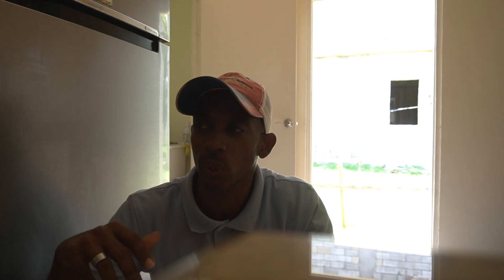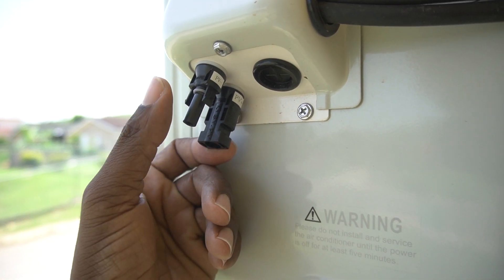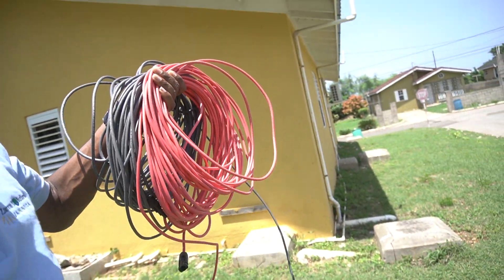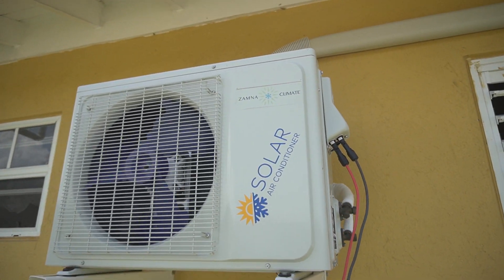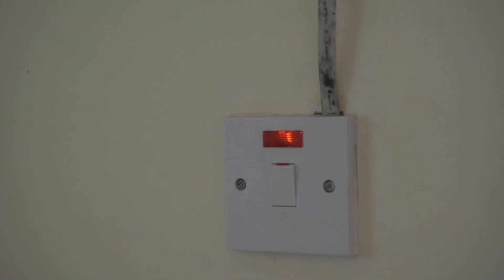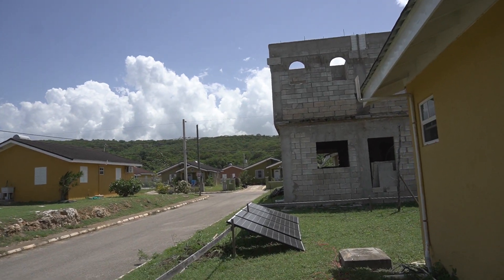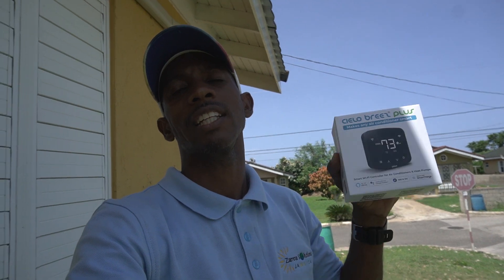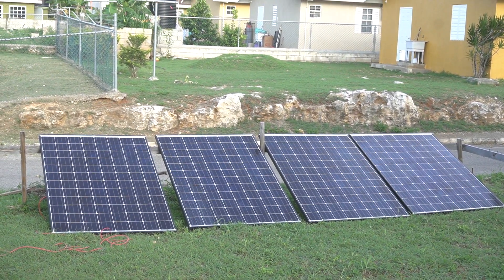The BEST solar air conditioner (Heat Pump)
Chapters
Intro - 0:00
Explains the Basics - 0:32
Showing Hybrid AC - 1:16
Setting up Solar panels - 2:19
Connecting solar panels - 2:50
Connecting panels to AC - 3:36
Showing AC on Solar only - 4:27
Solar AC with less solar power - 5:45
Device for remote control - 7:17
Outro - 7:59
Findings after 5pm - 8:13

Want to know now how to stay cool without sending up your energy bill this hot summer? Here is the newest off-grid solar air conditioner.
We're using a smart, affordable, anti-corrosive, Solar powered air conditioner to accomplish this.
Available in sizes 12000, 18000 & 24000btu.

Here is what you need:
Solar Panels
Solar Panels
MC4 Connectors
MC4 Connectors

If you're thinking of going green, energy efficient or you just want to stay cool, then this is for you.

During daylight hours while the sun is out, many people would prefer using the sun as their main source of power to energise an air conditioning unit and that makes perfect sense.
The same sun that's producing the heat should also be providing the power for your cooling needs.

So here is the best solution - *Zamna Climate Solar Ready Mini-Splits*. These Mini-Spit air conditioners are made available through a company in the United States 🇺🇸.

I'm running a few of these in Jamaica 🇯🇲.
The 12000btu runs off 4 solar panels (3 if you're using 405W or higher wattage solar panels).
The 18000btu works with 5 of these 405W panels.

These Zamna AC's can be the source for cold air or can act as a heat pump.

*Note:*
With these Solar Air Conditioners (Solar Ready Heat Pump), there is no need for an inverter or any other devices, just cables and MC4 connectors that will plug directly into the outside compressor unit.

Based on my findings these units are: Do-it-yourself, Energy Star Rated, UL Certified, Certified by Intertek + AHRI, Certified Efficient 22 SEER, 75 SEER with Solar panels.

ADD the Cielo Breez Plus for compatibility with Alexa and Google assistant - you can control your Zamna anywhere with your Apple or android smart device and a WiFi or Data connection.

Easy Do-It-Yourself installation: The included 3m/10ft Quick Connect line-set means no special tools, training or equipment are needed. Blue fin condenser means it's corrosion resistant; Ideal for installation close to coastal regions!

5 year compressor Warranty, 2 year parts Warranty. Low Ambient Cooling: Cooling down to 5°F - this makes the Zamna Climate heat pump great for internet server rooms, greenhouses,  cabins, house sheds or any other application that requires cooling year round.

Charge Controller
Charge Controller
Connector Kit

Best Air Conditioning Jamaica - 5 Year Warranty, Save 40% - 60% on your JPS Bill with Faster Cooling, Jamaica 12000BTU & 18000BTU solar air conditioner, 100% DC solar heat pump works with battery and solar panels, suitable for when there is no city power, when sunlight is good.

HELP US OUT WITH CONTENT CREATION:

1. Suggest ideas for weekly videos.

STUFF I USE TO SHOOT NOW:
Main Mic 🎤
Cam Mic 🎤 is